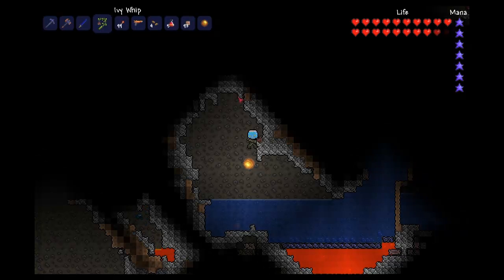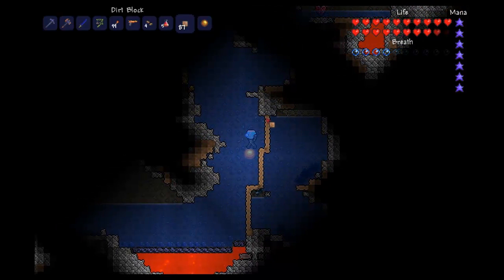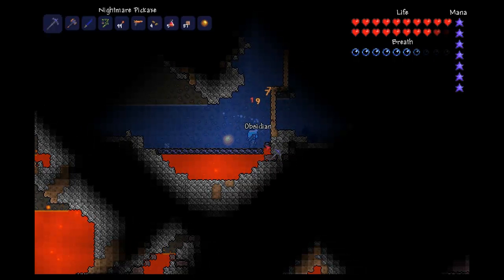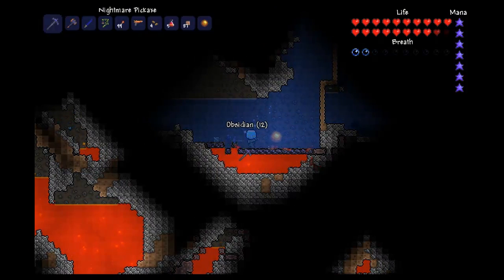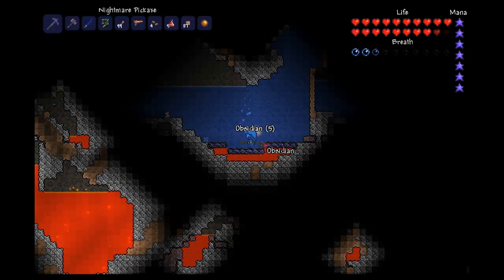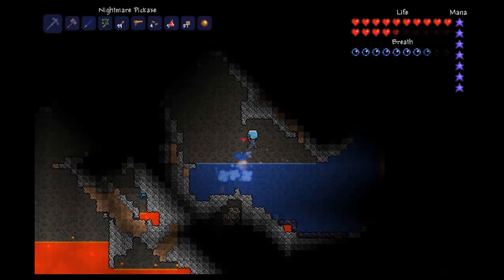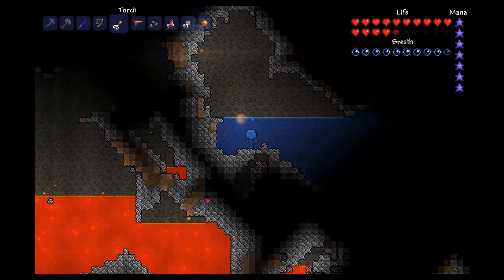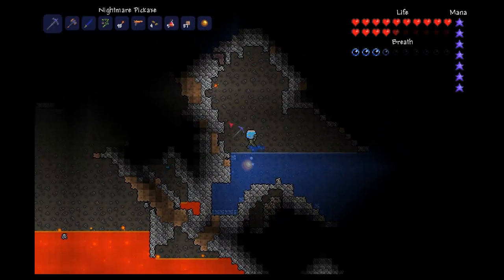50. Let's Play Terraria - Obsidian Quest 2: Obsidian Farm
Now this, this is a good way to get obsidian.

The last couple minutes are just a sort of montage of my progress mining an entire lava pool. The size is different because I was watching something in my browser at the same time as I was mining, so I resized the window.